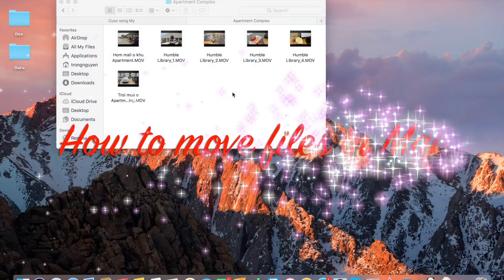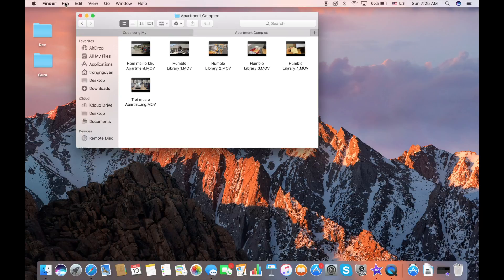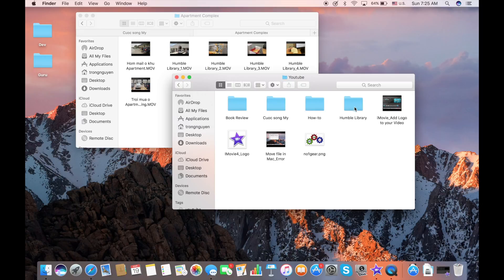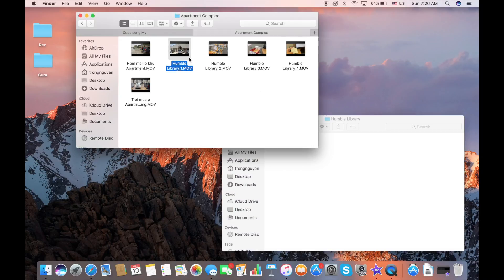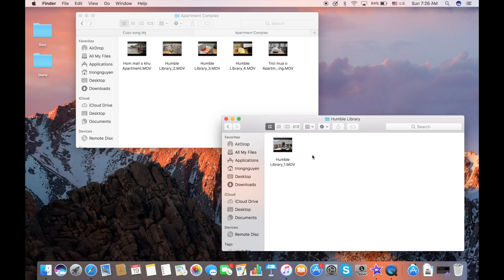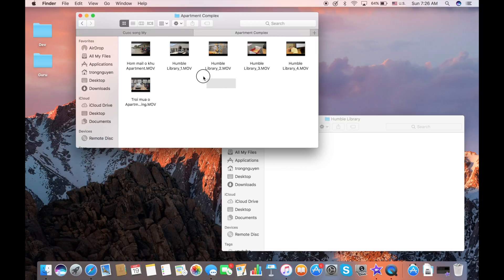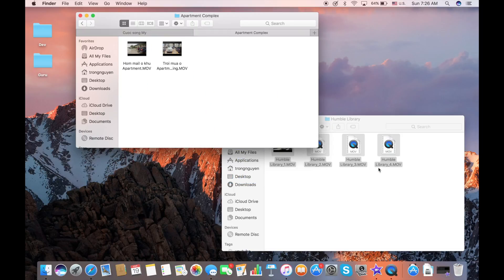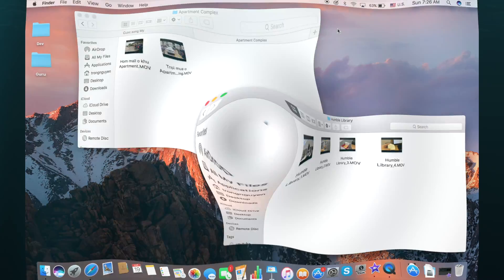How to move files on Mac without copying them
EZ Tech class presents how to move (or cut-paste) file on your Mac. Organizing your Mac files and folder, move without copying/duplicating them.